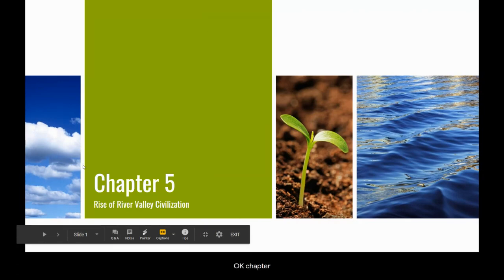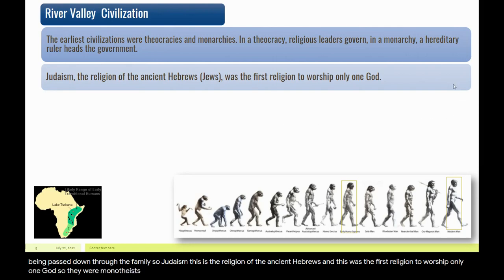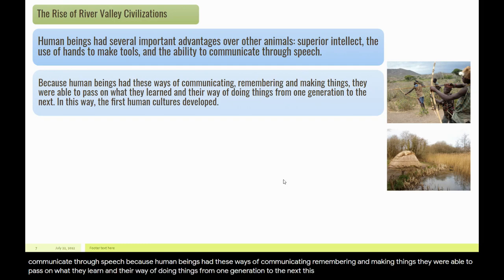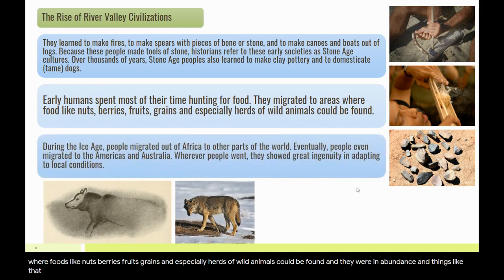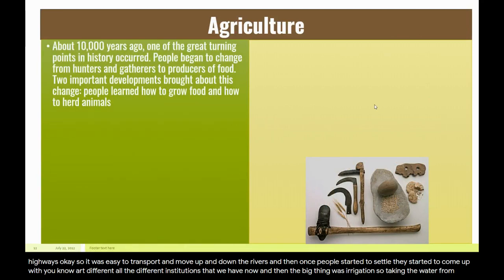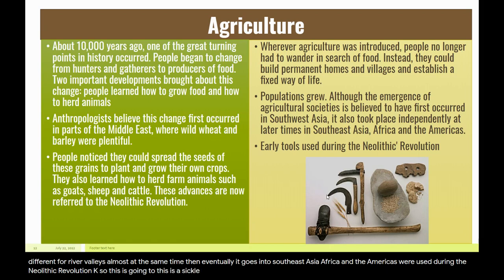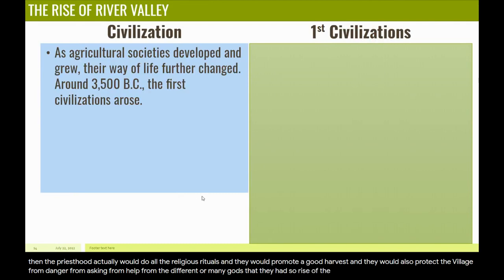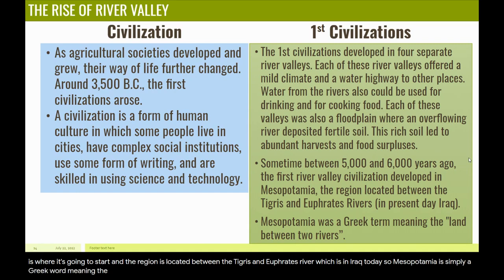Ch 5 River Valley Civilization Intro